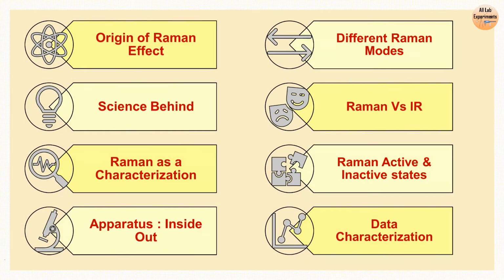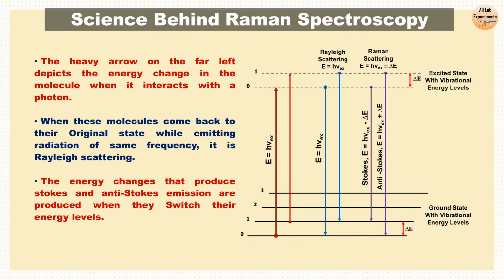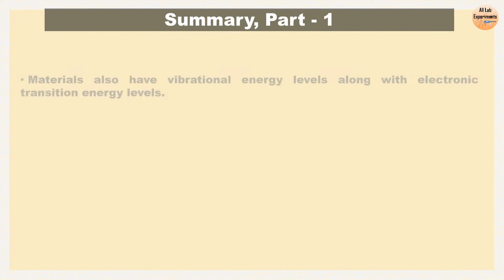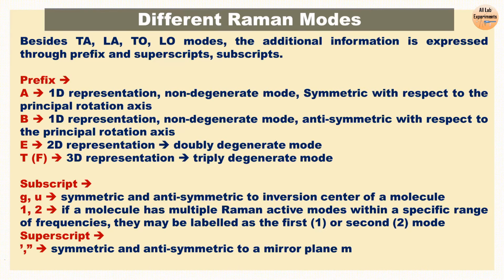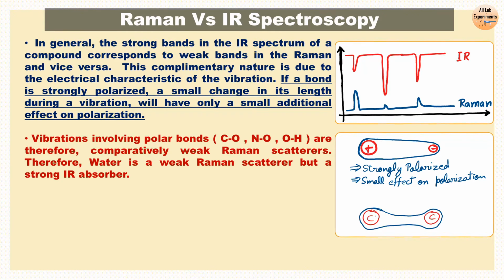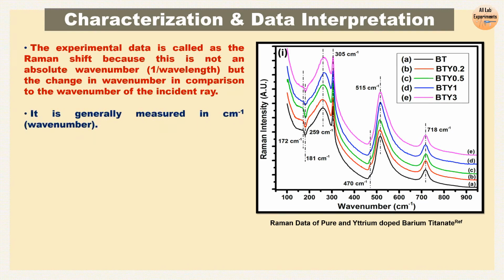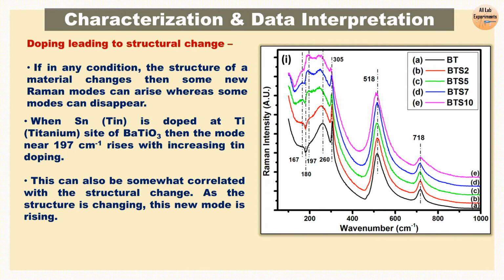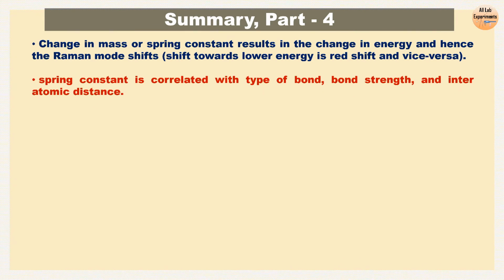Raman Characterization & Data Interpretation | For Every Researcher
🔬 Welcome to All Lab Experiments! 🔬

Video Description - All About Raman Spectroscopy and its data interpretation. Please

🔹 ios App: Download “My Institute” app on your ios play-store and add code - FTWYWP

# My mic – Boya mic
Cheaper Boya Solution
Cheap Solution (Medium built, good recording in room)
# Recording Light
# Best Physics books

Let's dive into the exciting world of physics together, one experiment at a time. Buckle up and let's start this scientific adventure! 🌟